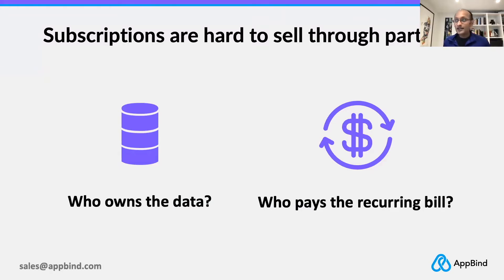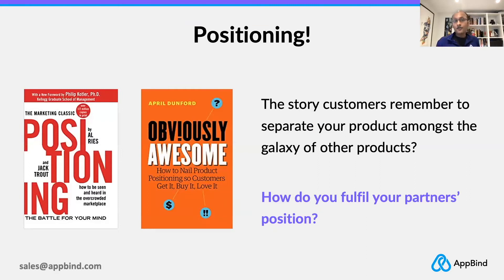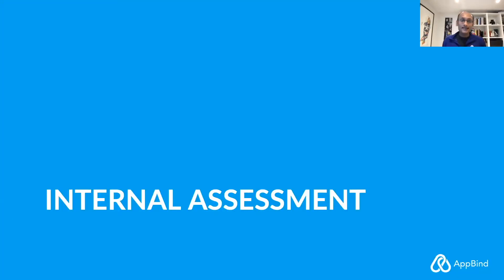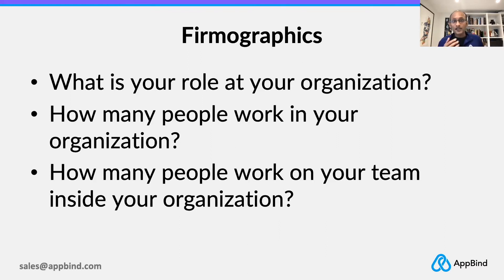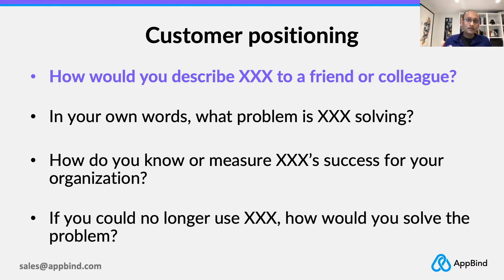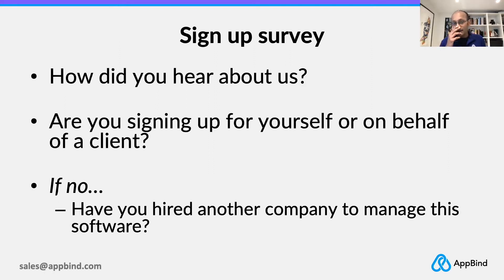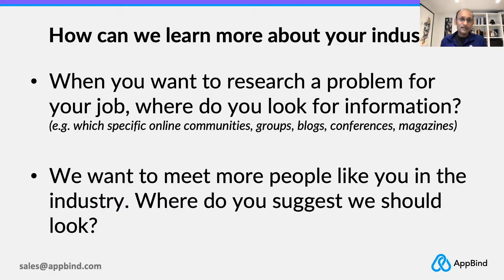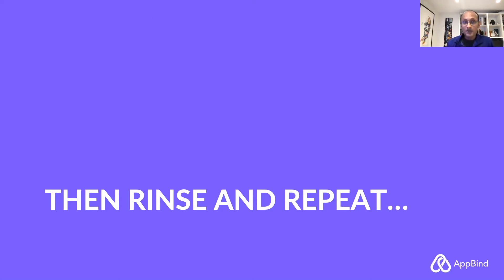CSA Masterclass - How I Map the Market with Sunir Shah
Your partner team’s job is to convince companies closer to your customer to tell your story.
Step one is know who those companies are.
As a new or even current partnership manager, you need to do this work quickly. Learn how Sunir Shah (AppBind) has done this for FreshBooks, Olark, Format, Briza, and more.
Follow along the exact market research playbook he does to deliver answers quickly.